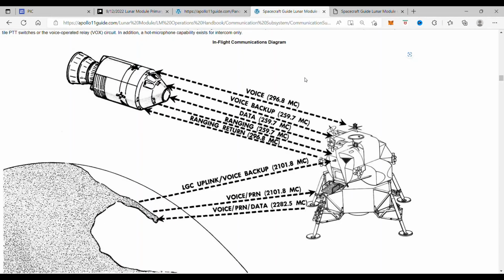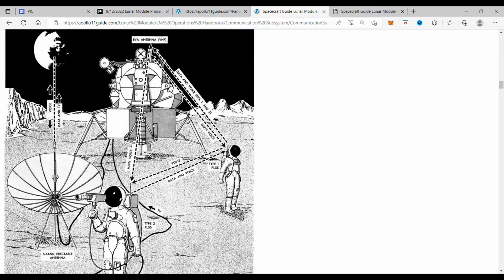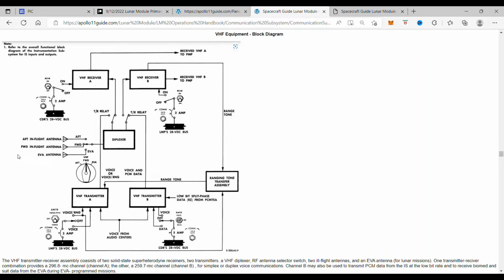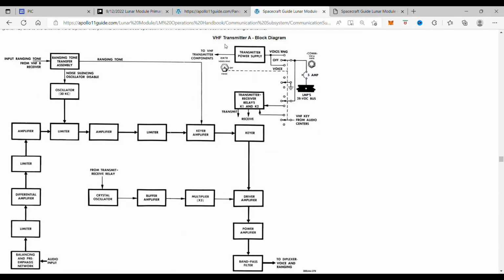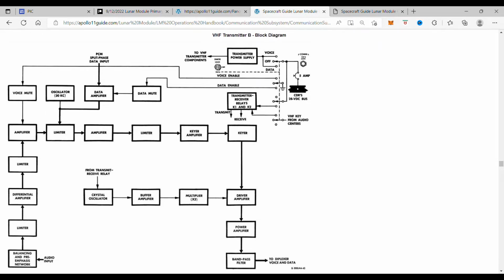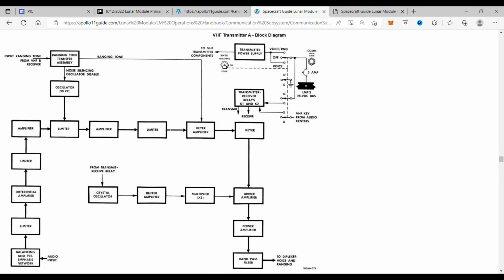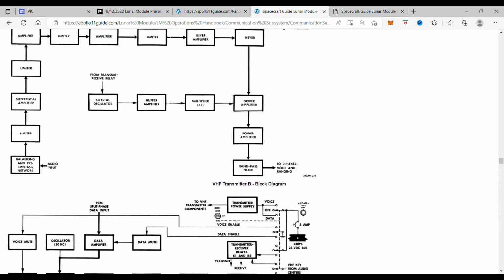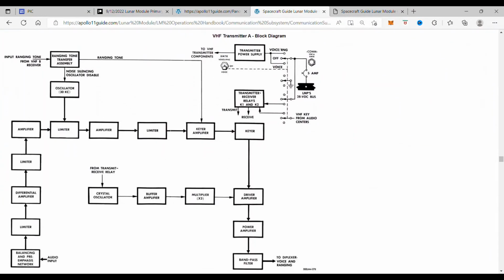Lunar Module Communications Introduction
In this episode, we are going to premier the Introduction to the Communication System of the Lunar Module. It will explain the the basics of all the components and how they work together. It will go over how voice, data, and ranging were accomplished to deliver man to the moon.

Thanks to NASA for the footage and the Smithsonian for the Images of the interior and Apollo Spacecraft.